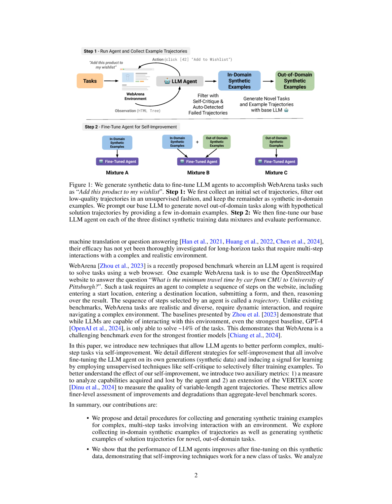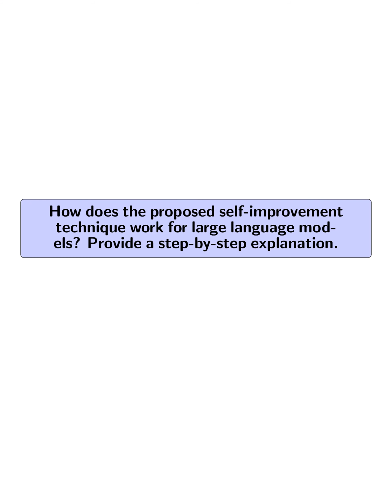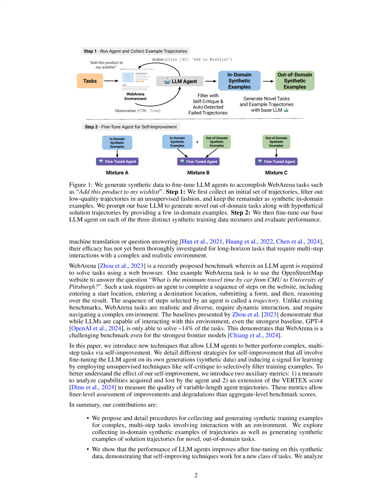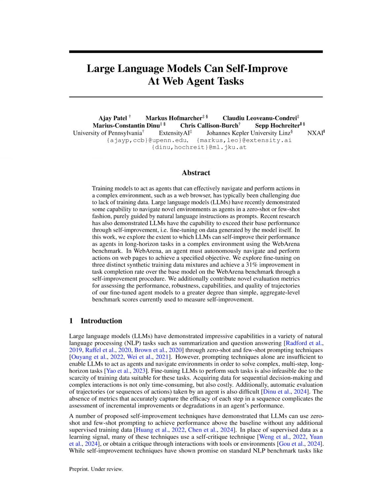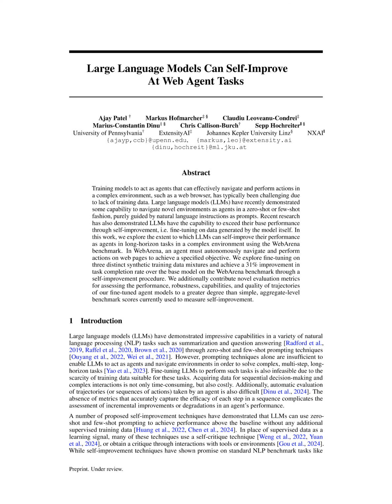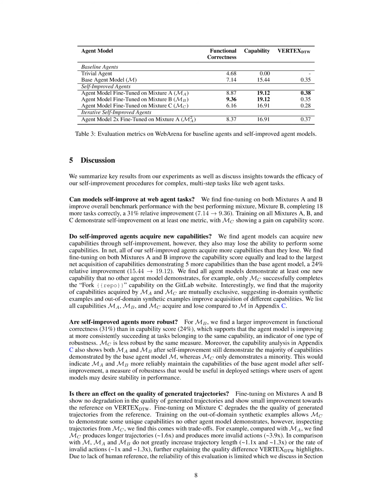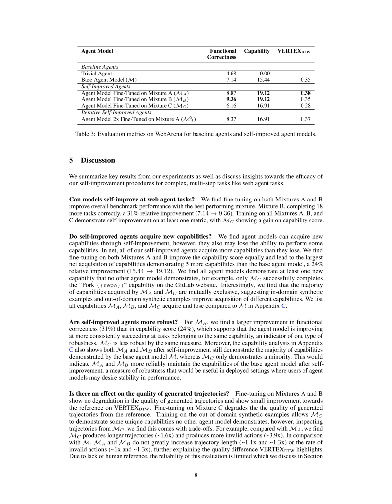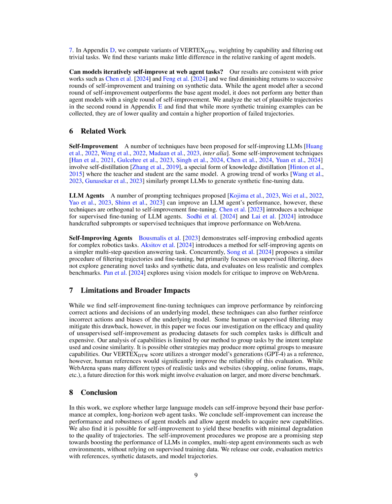[QA] Large Language Models Can Self-Improve At Web Agent Tasks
Large language models (LLMs) self-improve to navigate web environments using synthetic data, achieving 31% task completion rate improvement on WebArena benchmark, introducing new evaluation metrics.